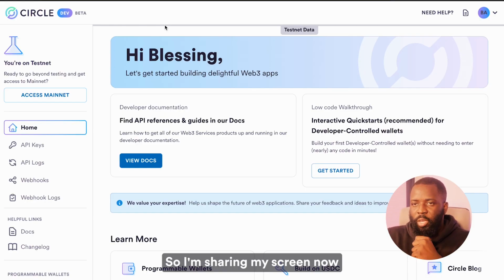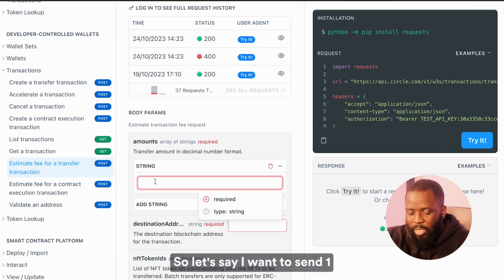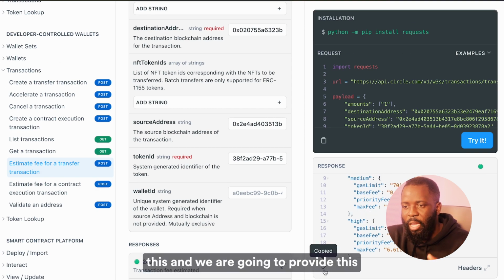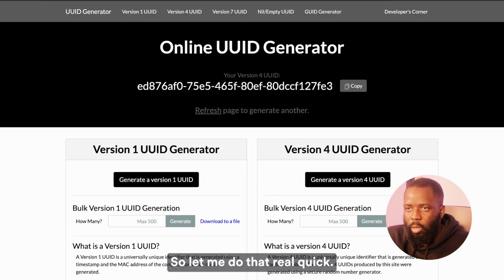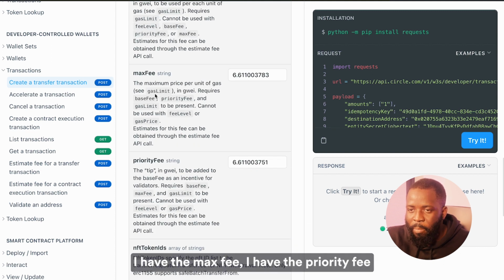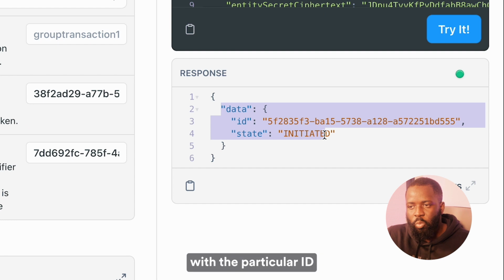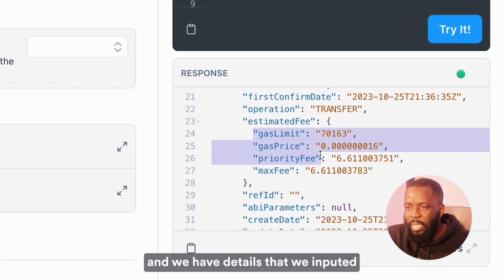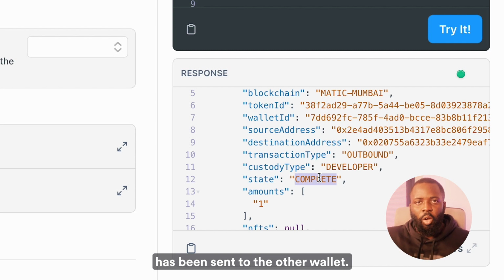Estimating Gas Fees for Transactions | Using Circle Wallets | #8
In part 8 of our mini Circle Wallets* video series, join Senior DevRel Blessing Adesiji as he reviews in depth the concept of gas fees, also known as transaction fees. He’ll review how to use the Estimate Fee for a Transfer Transaction endpoint to estimate gas fees, and show how to send USDC to other wallets using the estimates.

Docs:
Wallets docs:

*Circle Wallets application programming interface (“API”) is offered by Circle Technology Services, LLC (“CTS”). CTS is not a regulated financial services company and the API does not include financial, investment, tax, legal, regulatory, accounting, business, or other advice.